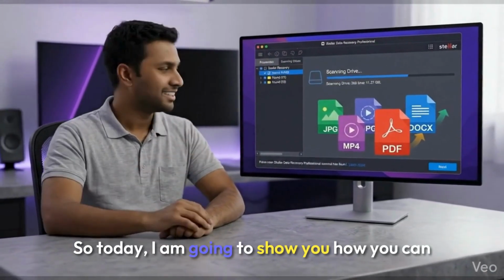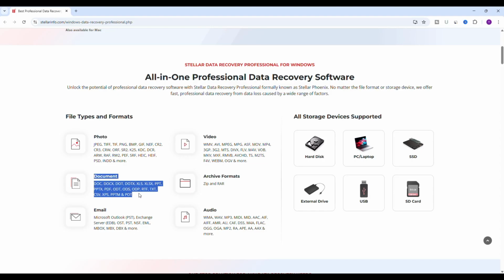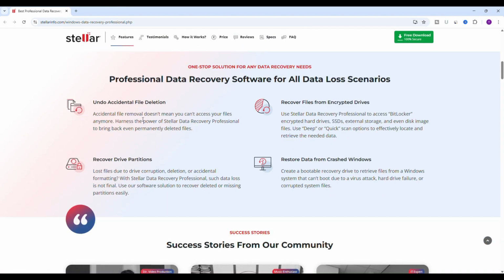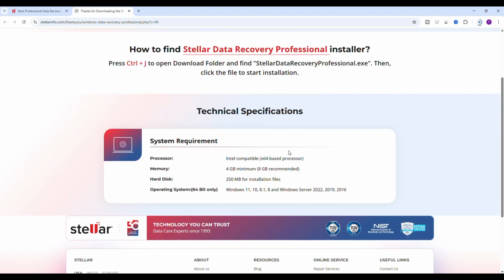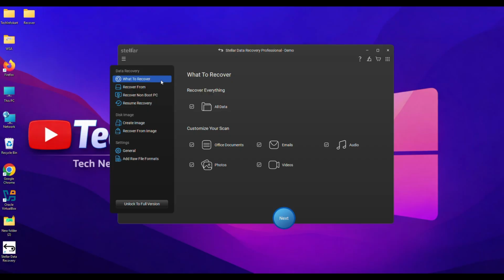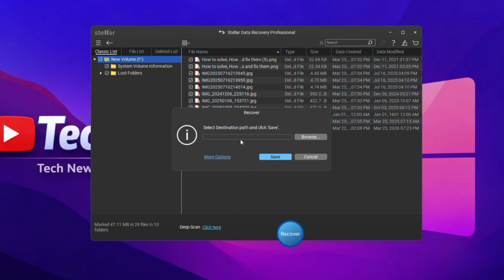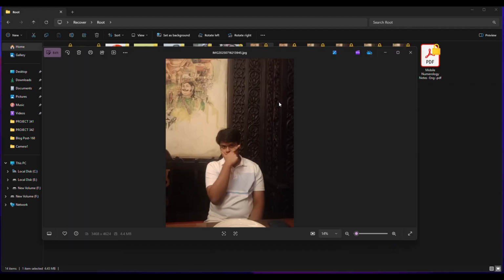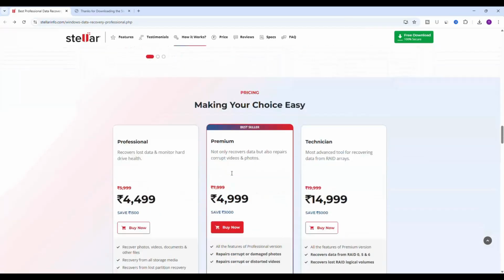Accidentally Deleted Files? Get Everything Back in Minutes! (Stellar Data Recovery) 2026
Have you accidentally deleted important files and thought they were gone forever? 😟
Don’t worry — in this video, I’ll show you a simple and effective way to recover your lost data using Stellar Data Recovery Professional for Windows.
Whether your files were deleted permanently, your drive was formatted, or your system crashed — this step-by-step tutorial will help you recover photos, videos, documents, and more with ease.
🚀 What You’ll Learn in This Video
✔ How to recover deleted files step-by-step
✔ Recover data not found in Recycle Bin
✔ Use Deep Scan for better results
✔ Recover photos, videos, PDFs & more
✔ Create recovery media for non-booting PC
✔ Recover data from disk images
💡 Key Features Covered
• Supports multiple file formats (including RAW files)
• Works on HDD, SSD, USB, SD Card & more
• Preview files before recovery
• Deep scan for advanced recovery
• Bootable recovery option
⚠️ Important Tip
Always save recovered files to a different location to avoid overwriting your data.
🎯 Final Verdict
If you’ve lost important files from any device, this is definitely a tool worth trying.
It’s simple, powerful, and beginner-friendly.